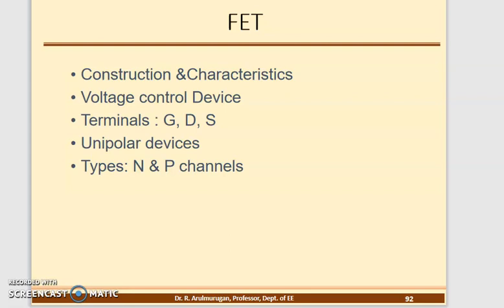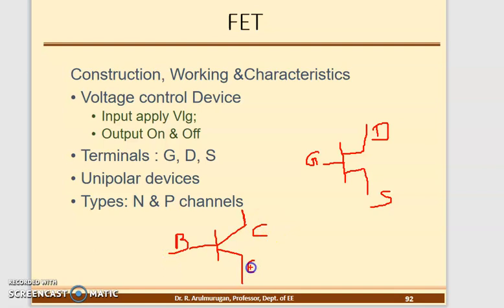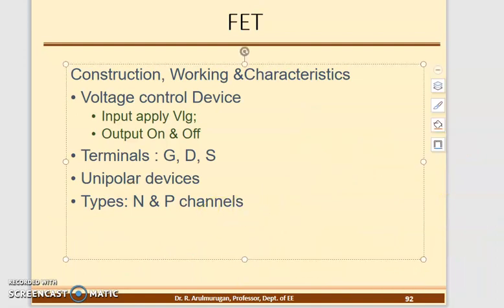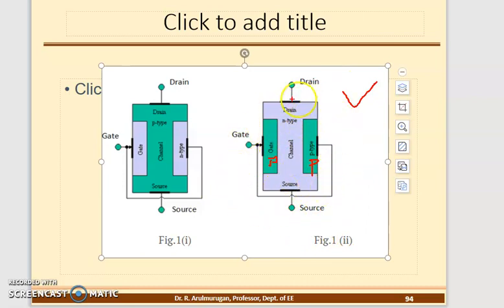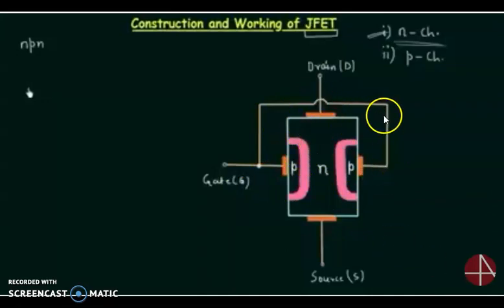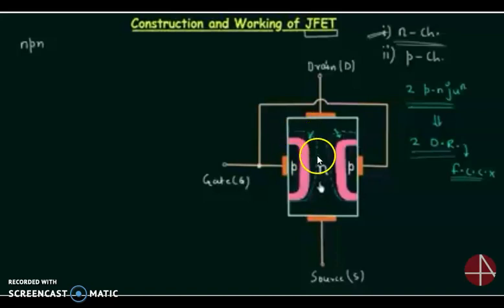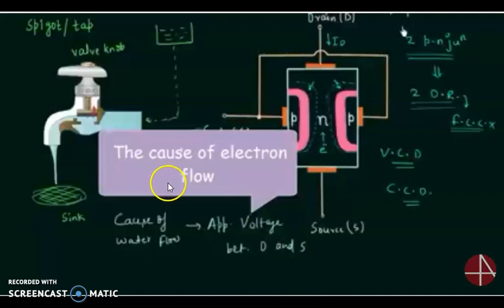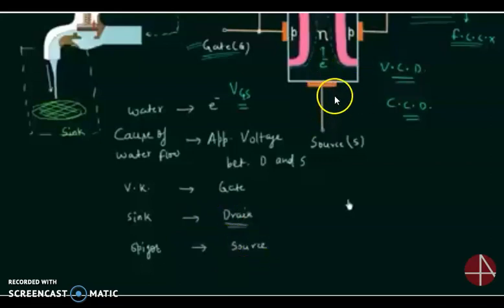FET Introduction :1